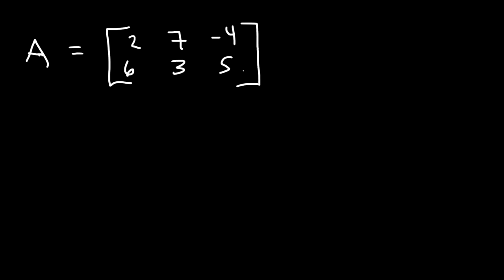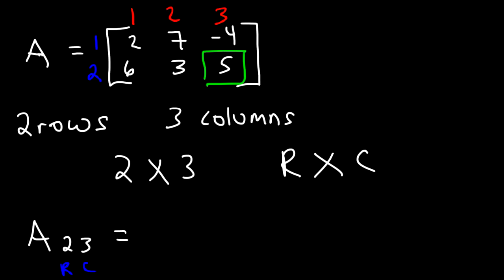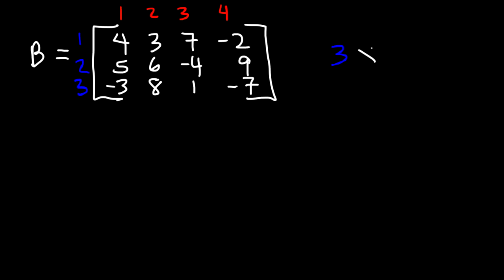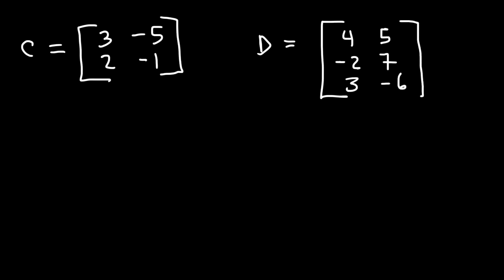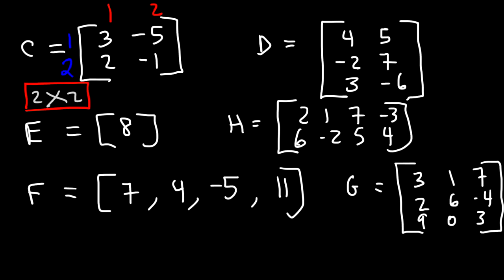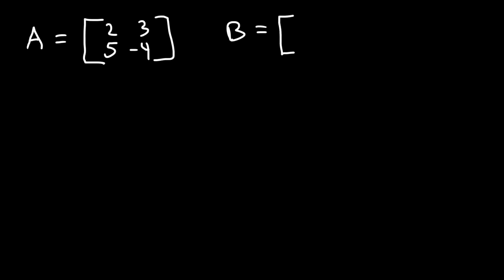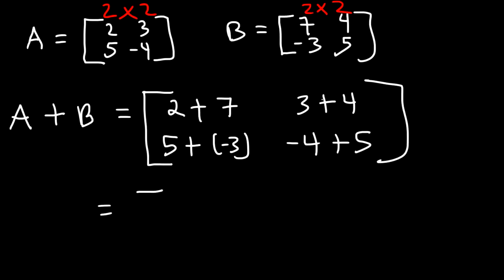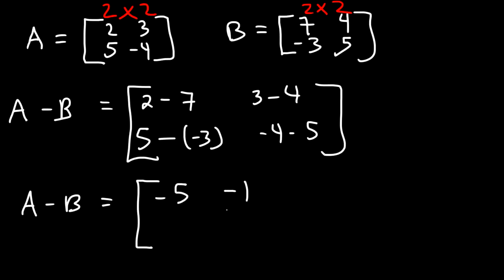Intro to Matrices HD